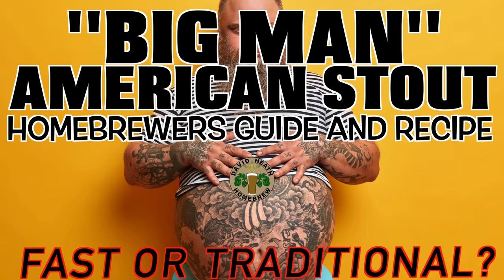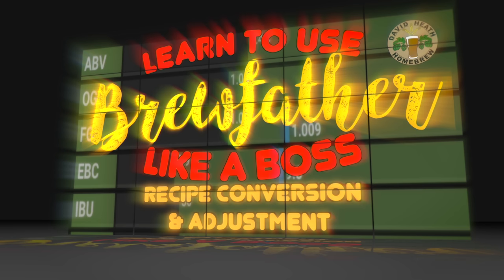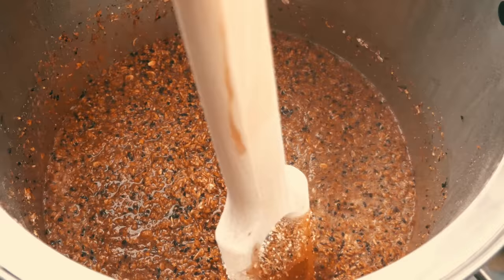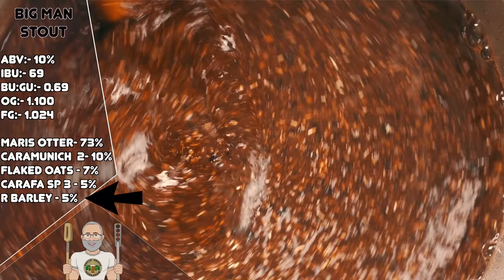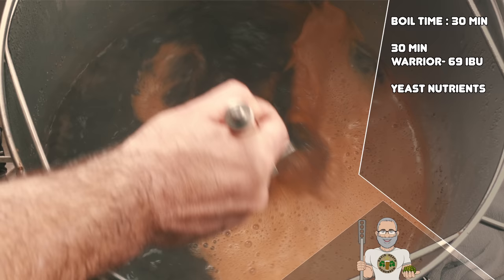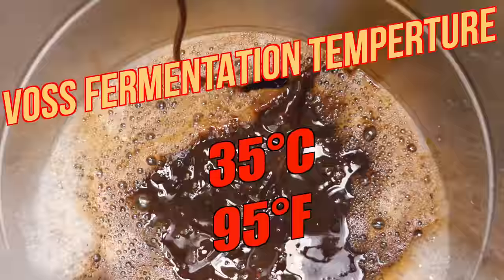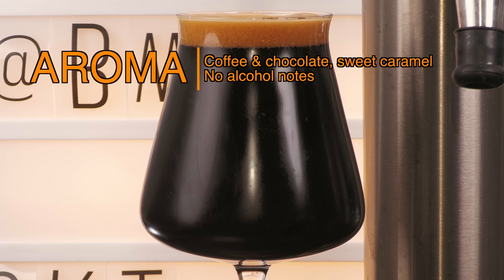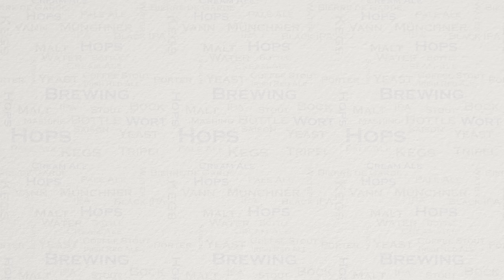Big Man American Imperial Stout Recipe & Methods For Homebrewers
Here is the recipe, please do watch the guide, important information included.

BIG MAN AMERICAN STOUT - 10%
American-Style Imperial Stout
Author: David Heath
Type: All Grain
IBU : 69 (Tinseth)
BU/GU : 0.69
Colour : 126 EBC
Carbonation : 2.4 CO2-vol
Pre-Boil Gravity : 1.088
Original Gravity : 1.100
Final Gravity : 1.024

Boil Time:- 30 minutes

Brewhouse Efficiency: 77.6%
Mash Efficiency: 82%

Mash Profile
67°C/ 153°F - 60 min - Mash in
75°C/ 167°F - 10 min - Mash Out

Fermentables
6.636 kg / 14.62 lbs - Maris Otter Malt 5.9 EBC (73%)
909 g / 32.06 oz  - Caramel Munich II 120 EBC (10%)
636 g / 22.42 oz - Oats, Flaked 2 EBC (7%)
455 g / 16.04 oz - Carafa Special III 1400 EBC (5%)
455 g / 16.04 oz - Roasted Barley 1035 EBC (5%)

Hops
30 min - 75 g/ 2.64 oz - Warrior - 14.7% (69 IBU)

Yeast
1 pkg - Lallemand Voss Kveik

Fermentation Profile
Ale
35°C / 95°F - 7 days - Primary

Channel links:-

Channel links:-

Channel links:-